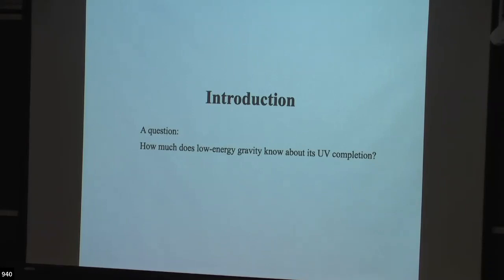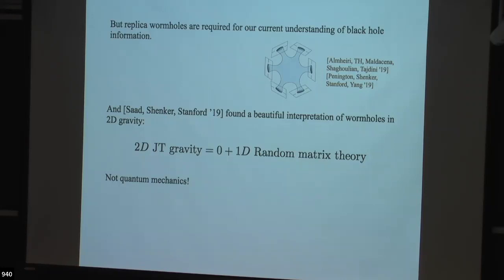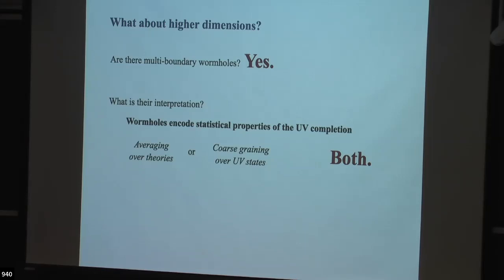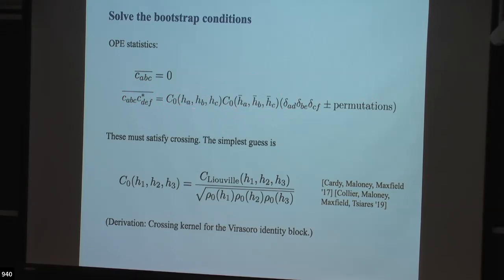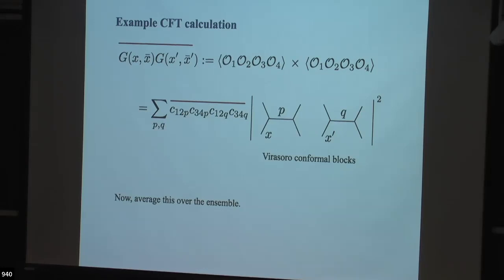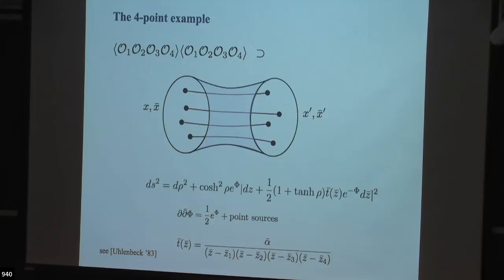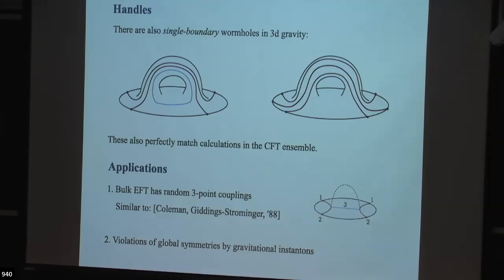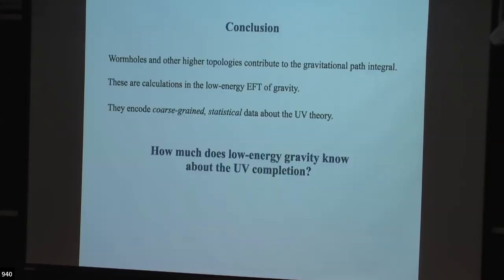HEP Seminar - Euclidean wormholes in D greater than 2 quantum gravity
Tom Hartman, Cornell University
Abstract: Euclidean wormholes have played an important role in recent progress on 2D gravity and on black hole information in higher dimensions. However, higher topology spacetimes must be interpreted carefully, or they lead to a factorization problem that violates quantum mechanics and AdS/CFT. I will describe the construction of on-shell wormholes in higher dimensions and their interpretation via coarse graining in the dual CFT. In 3D gravity, wormholes correspond to averaged solutions of the 2D conformal bootstrap equations and encode the statistics of OPE coefficients. Single-boundary wormholes lead to a controlled version of the Coleman-Giddings-Strominger mechanism, where the effective gravitational theory has random coupling constants.